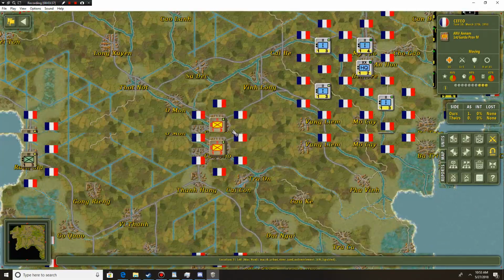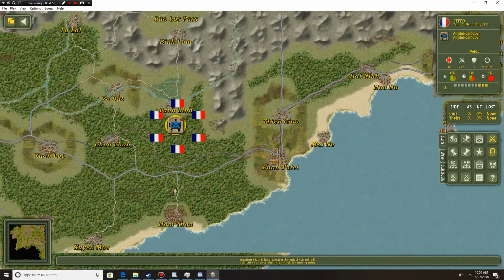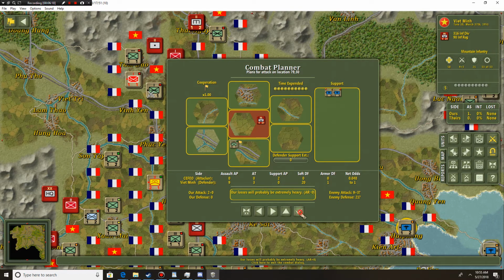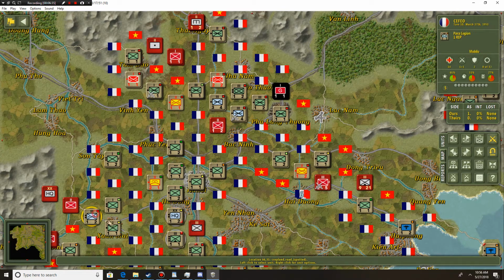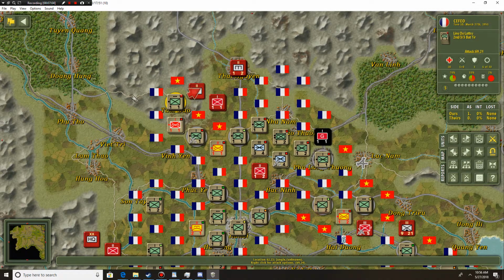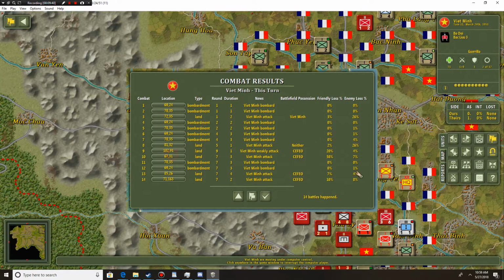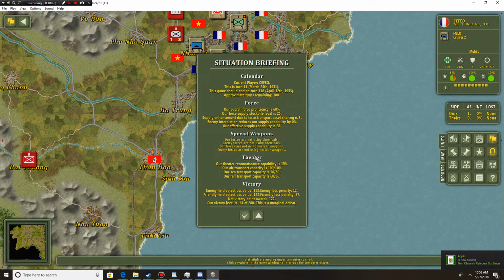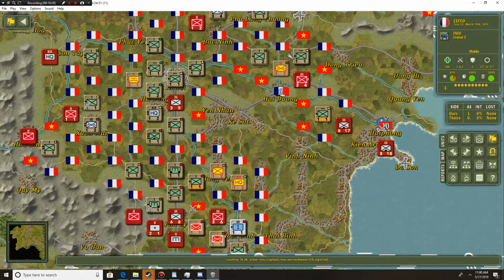First Indochina War (10) War Never Ends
The Viet Minh are continuing their human wave attacks. If not for the Foreign Legion and our Mechanized Forces they would have defeated us by now. Keep up the fight boys!